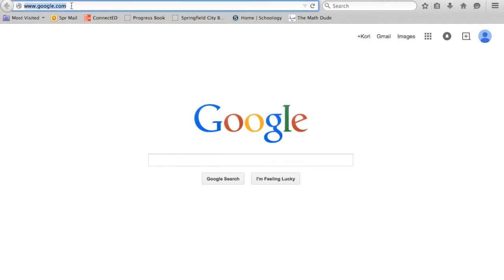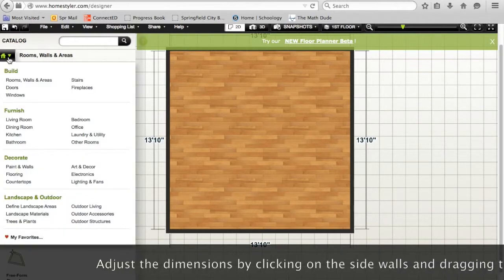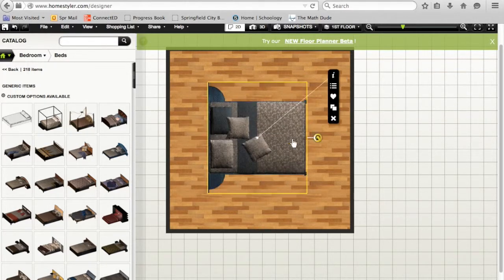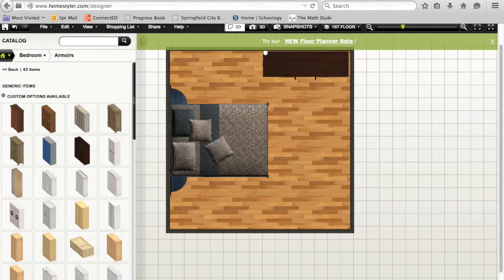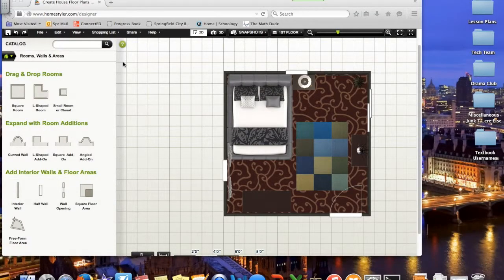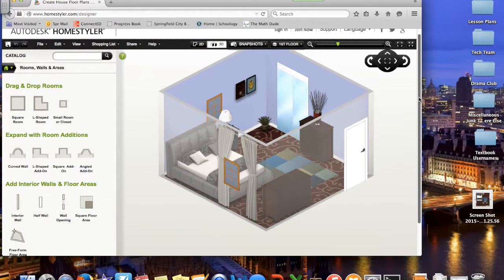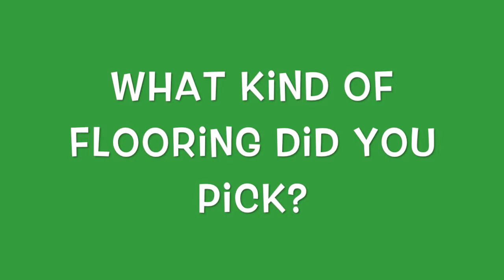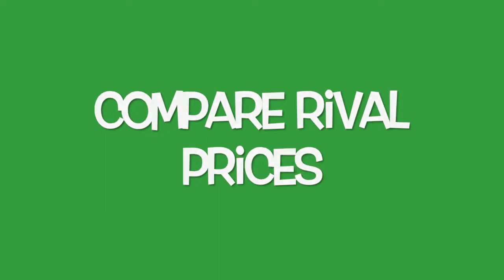Dorm Project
Instructions for the Dorm Room Project, due Friday, March 27.